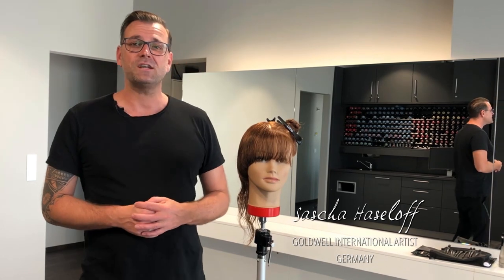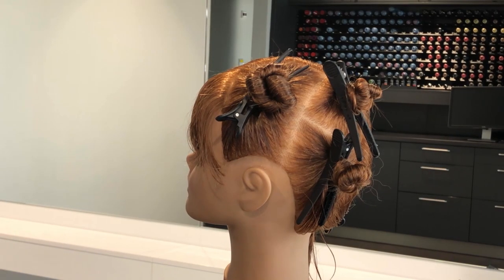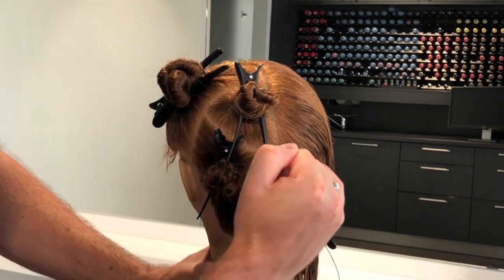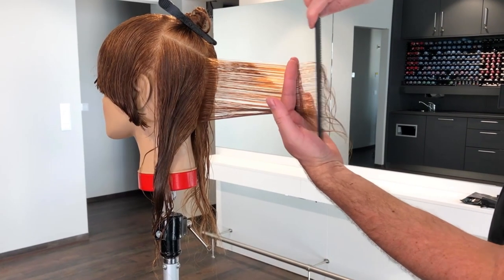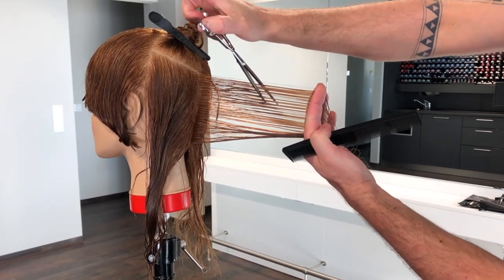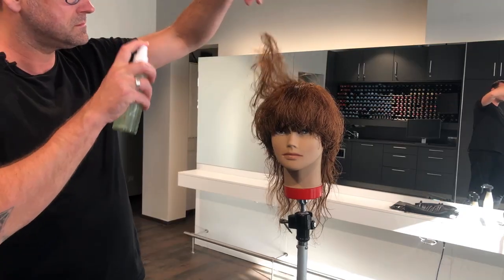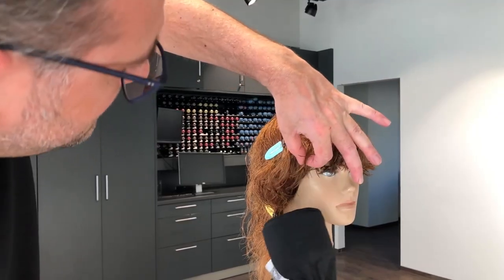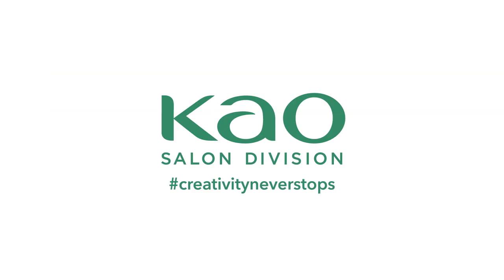Bowl Cut Modern Mullet Tutorial | creativityneverstops | Goldwell Education Plus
Sascha Haseloff, Goldwell International Artist from Germany, demonstrates a combination of two cutting techniques to create this bowl cut modern mullet look!